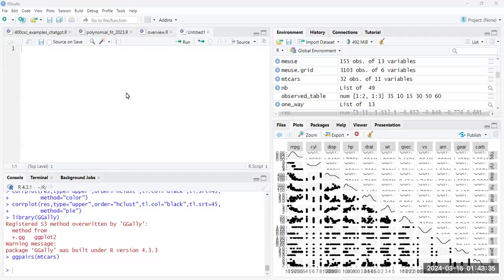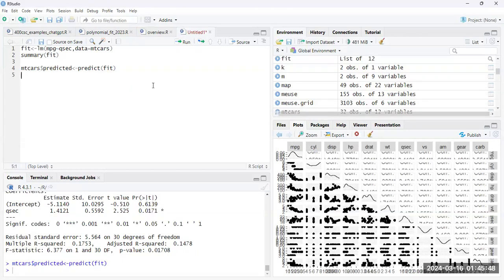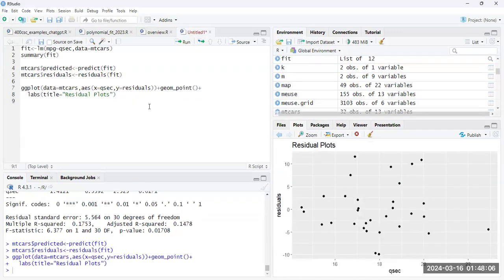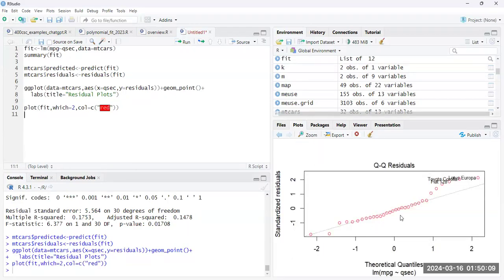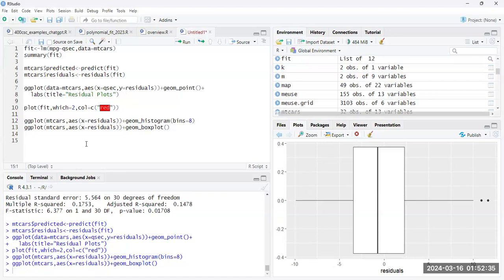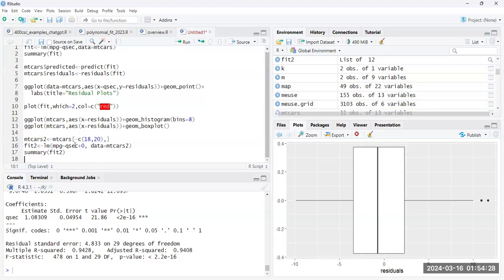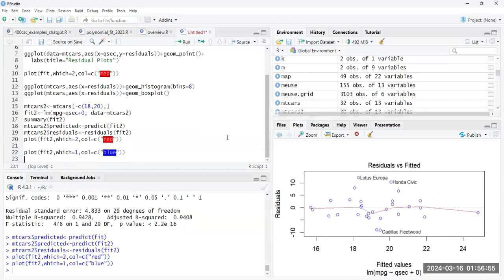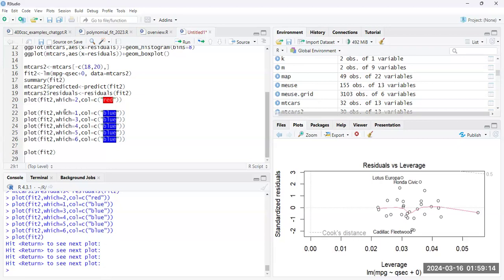Applied Statistics with R: Tutorial #15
In this video, we look at common diagnostics for linear regression in R: predicting response variables, plotting residuals, residual plots, qqplots of residuals, histograms and boxplots of residuals, etc., and identifying potential outliers and removing them from the dataset. We also consider how to remove the intercept from our regression model.